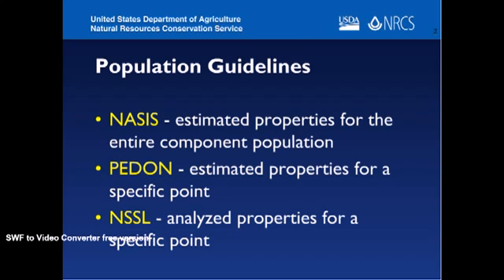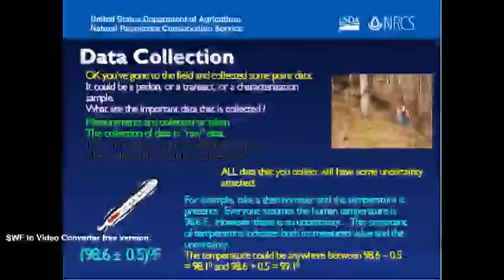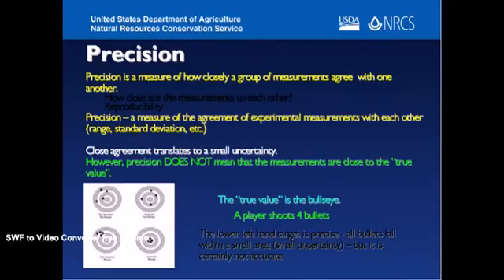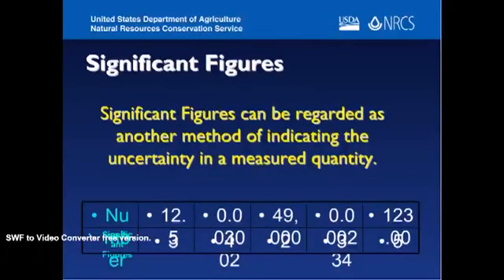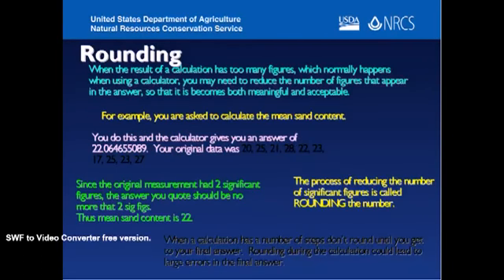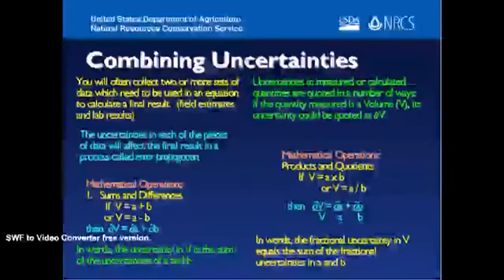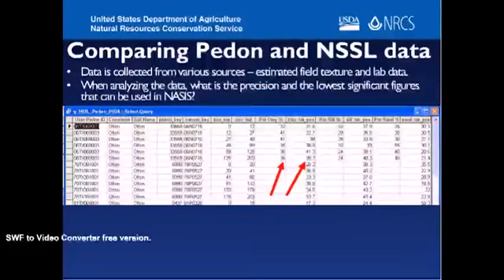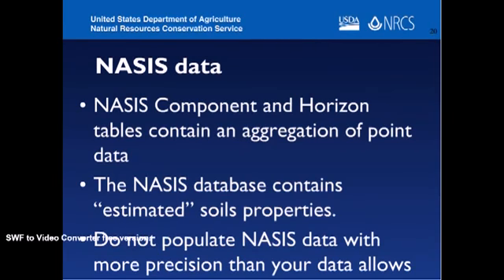Populating NASIS with Precision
NASIS is an 'estimated soils database'.  Unfortunately, some do not realize or understand the 'estimated' and confuse it with 'point' or lab data.  This video describes the fallacies in populating the database by populating the data with more precision and accuracy that reasonably possible.